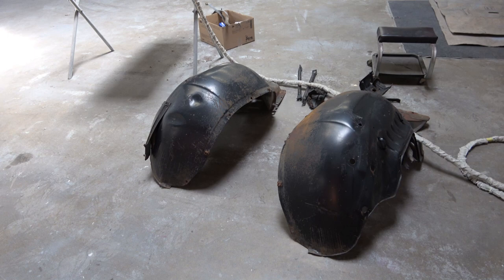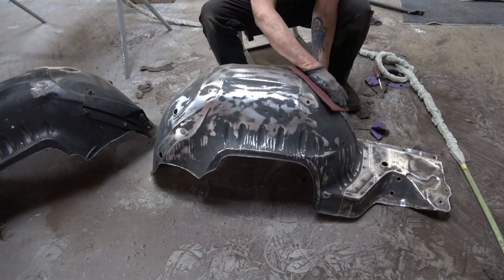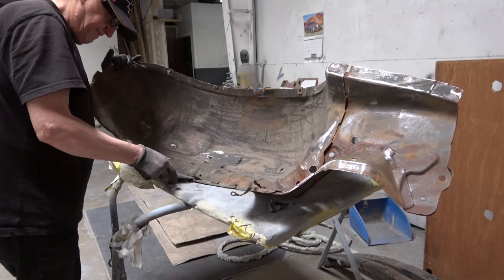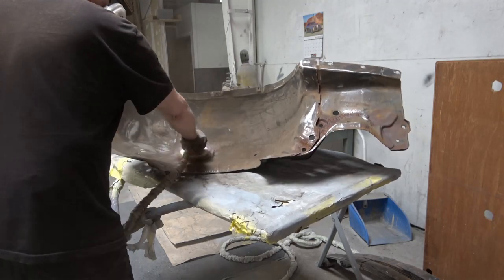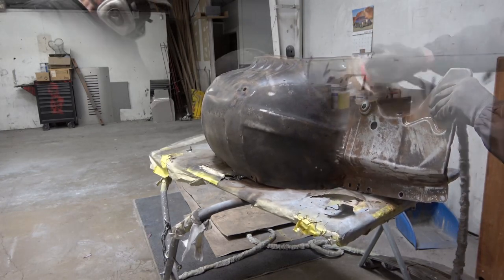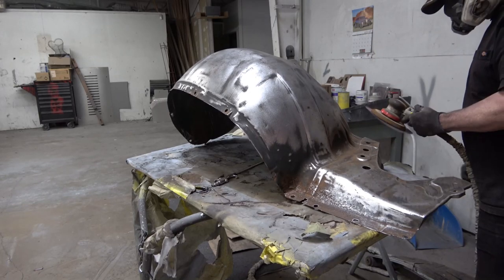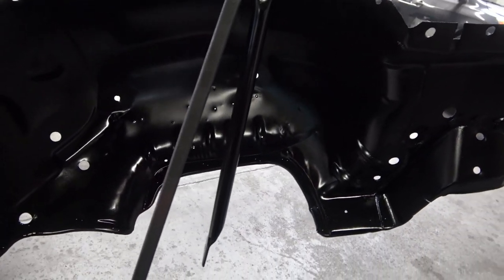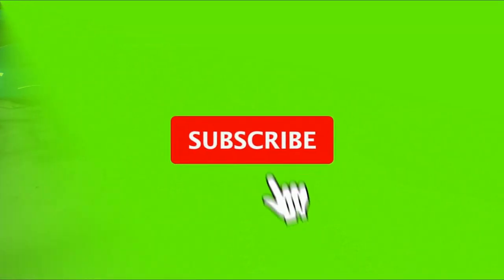69 Camaro Z28 Z/28 in Le Mans Blue Full Frame Off Restoration Video Series - Part 9 - Inner Fenders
This is NOT part of the 2nd Z/28 in Garnet Red being restored on this channel
This video is Part 9 of my 69 Camaro Z28 Full Frame Off Restoration Video Series. This video features the Restoration of the Front & Rear Suspension. I will be showing each step of the restoration process of this restoration in real time. I hope it will be enjoyable and informative and I welcome all comments and input. I have posted more videos on the disassembly of this 69 Camaro Z28 showing the Dash Disassembly and both the front and rear suspension removal, Restoration & Re-Assembly and the Painting Process.

My Name is Peter Rose
I am located in the San Francisco Bay Area,  California